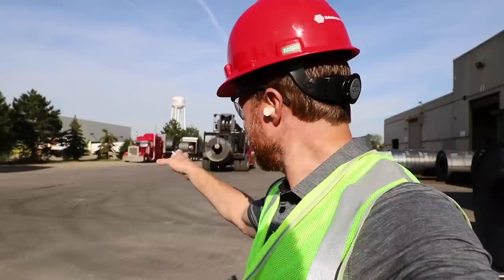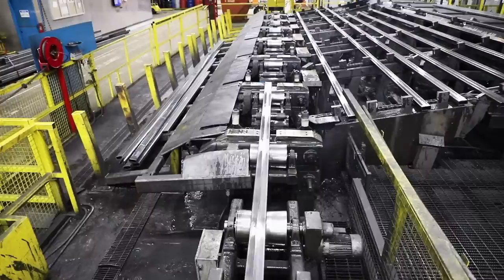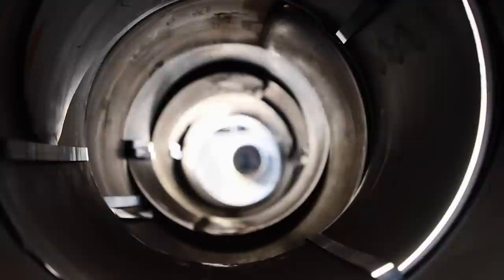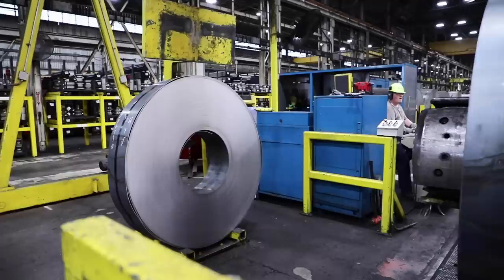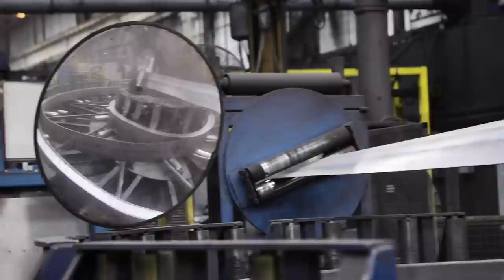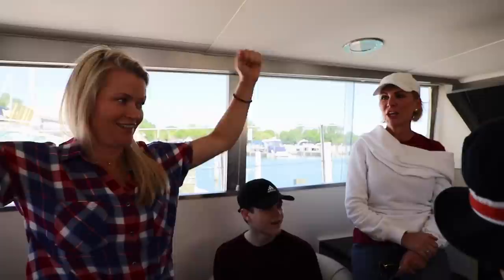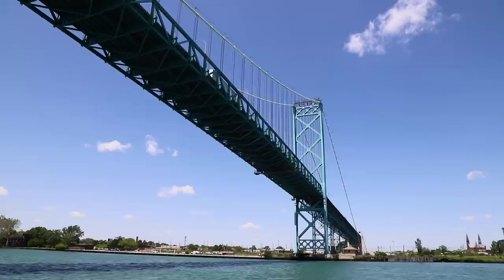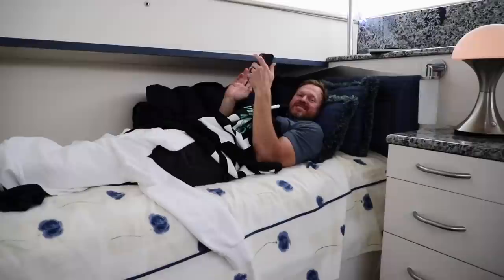How RV Axles & Hitches are Made from Detroit MI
We're doing in a meet-up in every state we visit this season! Come join us for coffee.

📣Mentioned in this episode:
JT Stabilizers

ℹ️About the episode:
Detroit is known for steel and is long recognized as the historic heart of the American automotive industry. We were lucky to have been invited to tour Atlas Tube, a division of Zekelman Industries, to see how RV axles, hitches and steel tubing is made. Each step of the process is captivating as we watched a 50,000 steel coil be transformed into a usable product in a matter of minutes. If you enjoy watching shows like How it's Made, then you're sure to like this episode.

We *really* should have visited the Ford Museum or tried to coordinate a plant tour. We reached out to Ford to get access to the KY plant, which is where they build Super Duties (F250 F350 F450), but something about union issues stopped us. I'm sure we'll be back to Detroit, MI and now we have something left to do!

▶︎ HELPFUL KYD PARTNERS

We want to get to know you! Meeting great people that are pursuing their dreams is what this is all about.

▶︎ KYD PODCAST

▶︎ CAMERA GEAR

Canon 6D Mark ii
Canon Rebel T5i
Go Pro Session 5
GoPro Hero 5 Black
GoPro Karma Grip
Rode VideoMic Pro Plus